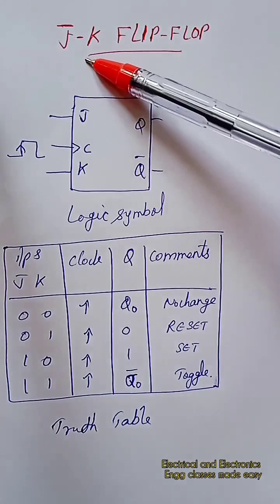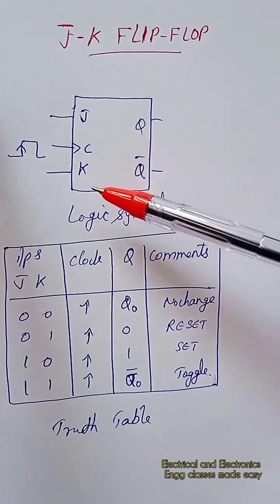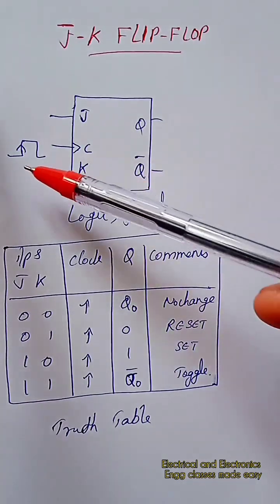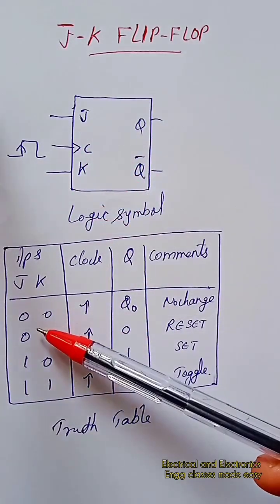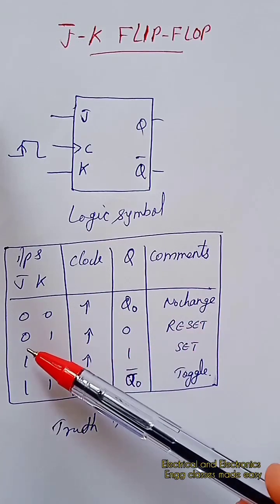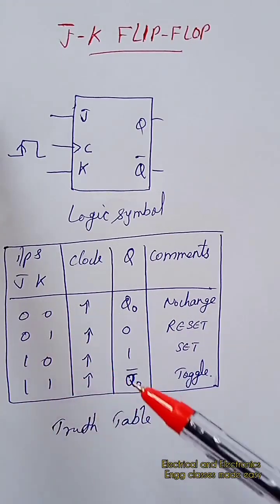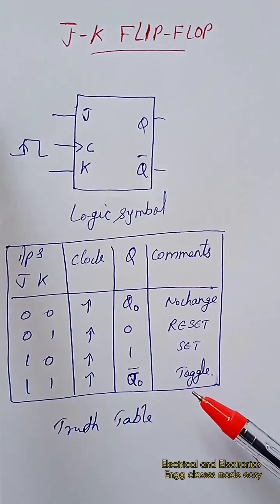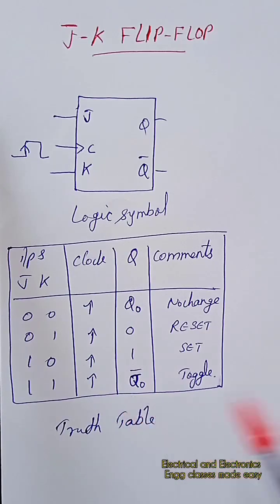J K Flip-flops, logic symbol and truth table, sequential switching circuits